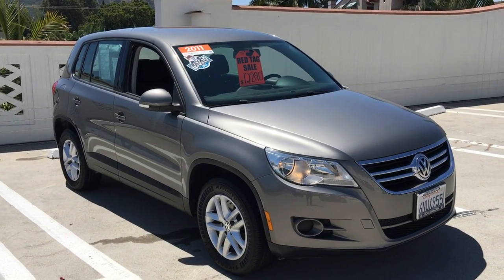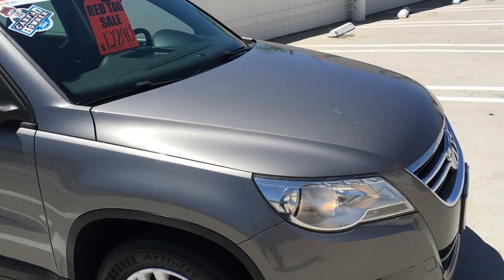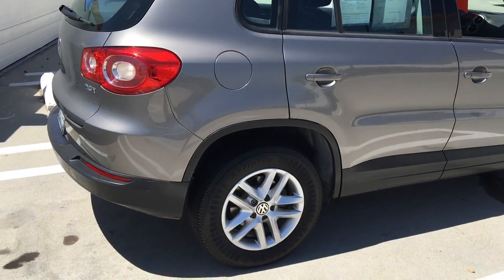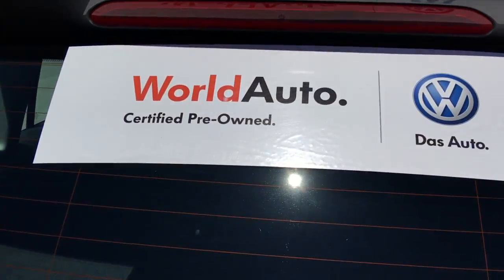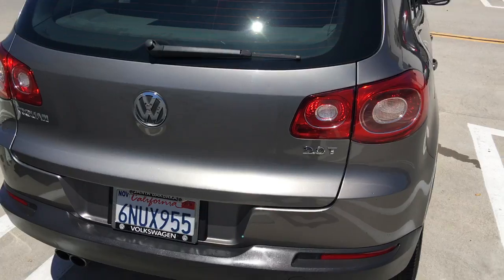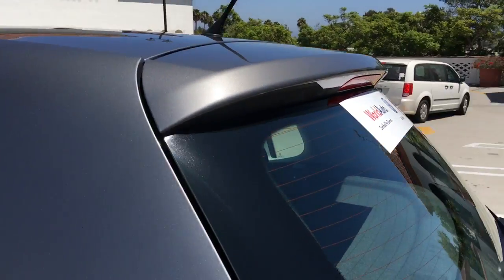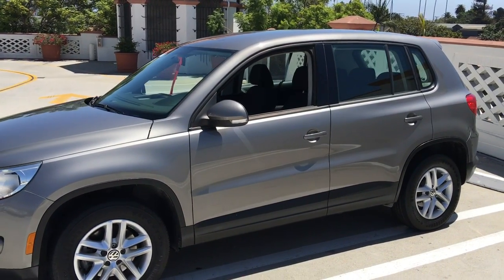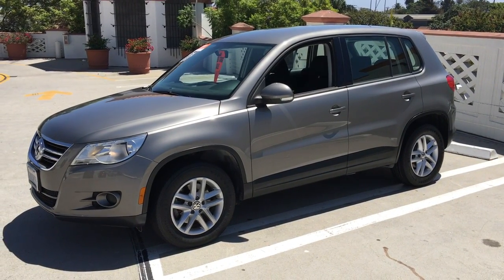2011 Volkswagen Tiguan S Auto #2044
2011 Volkswagen Tiguan S Auto for sale at Santa Barbara Volkswagen
Killer Deal on this Alpine Gray Tiguan! It's a World Auto Certified PreOwned SUV after having been inspected at 112 points by our factory trained team here at Santa Barbara VW. It's what you need for an active life style without breaking the bank. As a Certified vehicle, it comes with a terrific warranty, roadside assistance package, and access to some terrific low finance rates through VW on approved credit. So if you're headed out for the surf and need room for the board, or on your way up the mountain for a mountain bike adventure, or you need room for that drum kit on your way to the gig - this is your vehicle. Room for your gear, and a blast to drive. Come see it here at Santa Barbara Volkswagen.